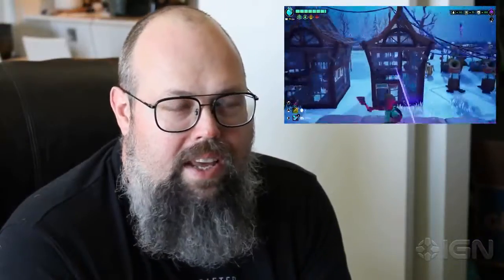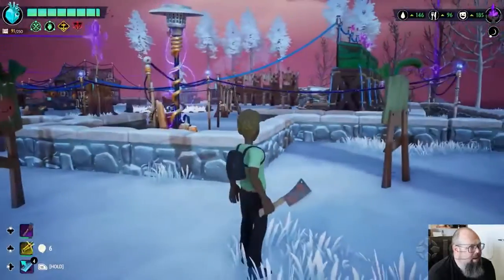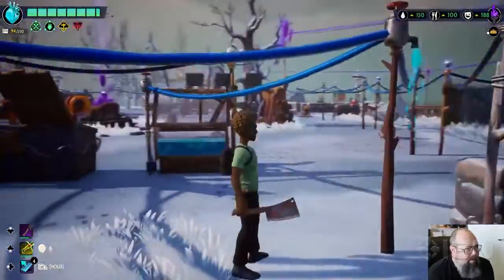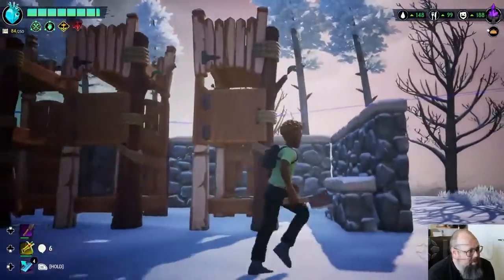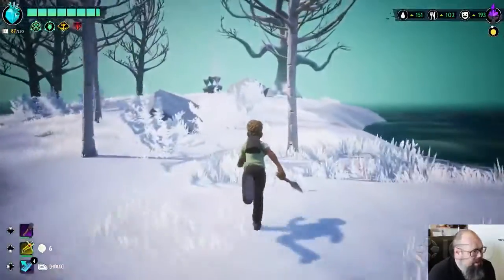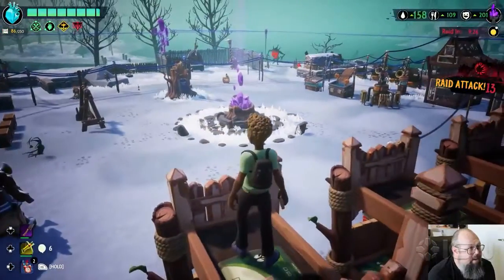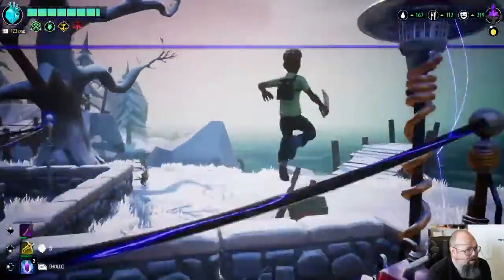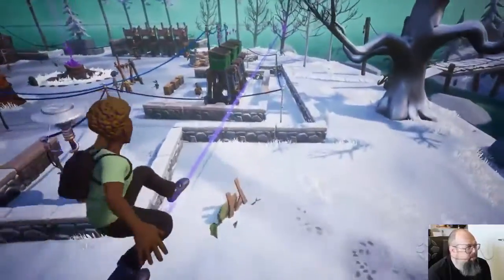Drake Hollow - Exclusive High Level Camp Gameplay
Drake Hollow's developers show off what a high level village can look like, and how traps and defenses can fend off invaders during raids in Drake Hollow.

Forrest Dowling, the creative director on Drake Hallow, takes some time to show us around his high-level camp and, in the process, shows potential players plenty of new Drake Hallow gameplay. Neither the Drake Hallow trailer nor the Drake Hallow gameplay trailer will go this in-depth on camp construction as Forrest shows viewers how he builds, supplies, and defends his camp using Tesla coils, Solar Panels, Water Alchemizers, and more. So, be sure to watch him initiate a raid and protect his Drakes and defend his camp.